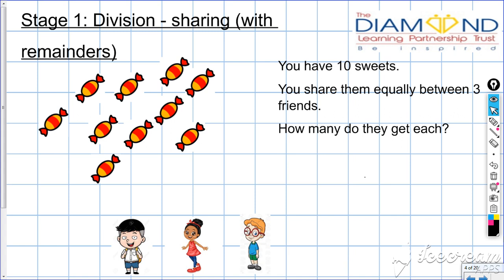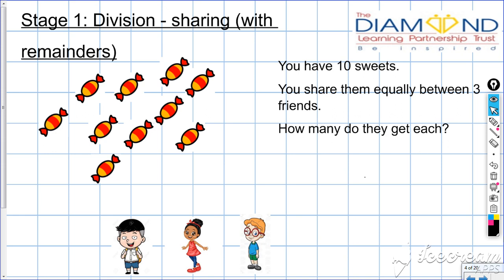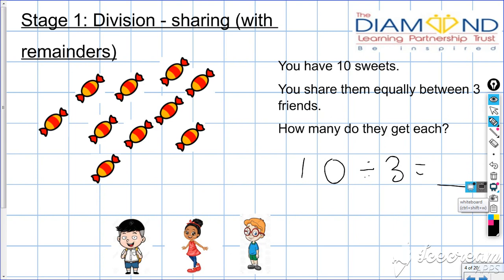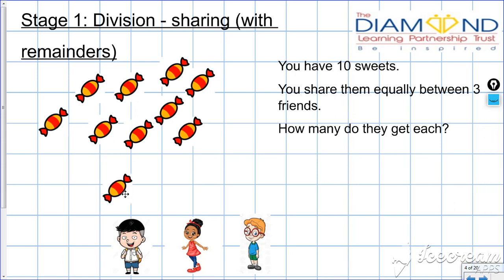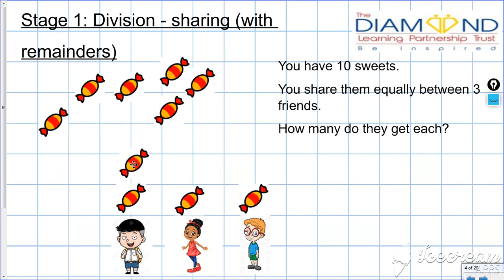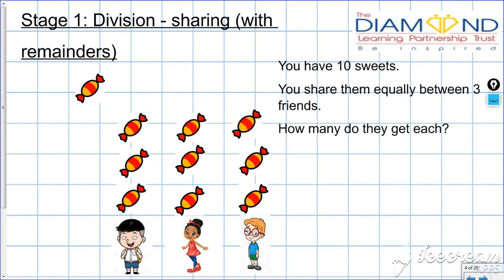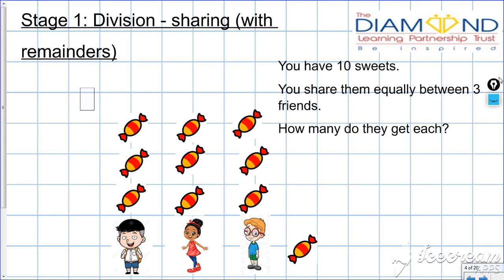Division Stage 1 - Sharing with remainders